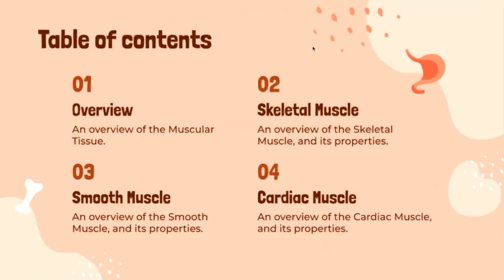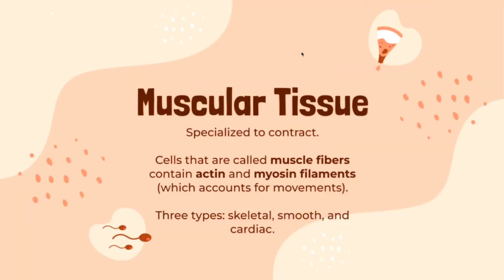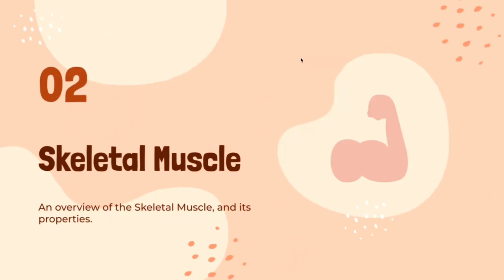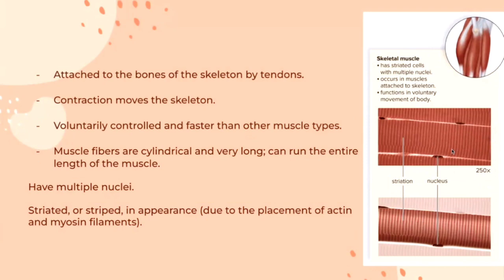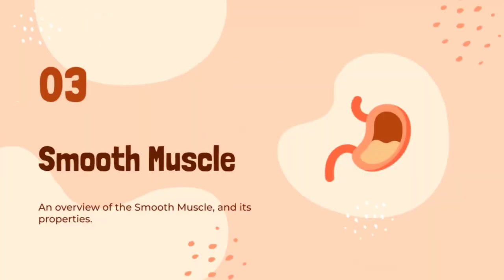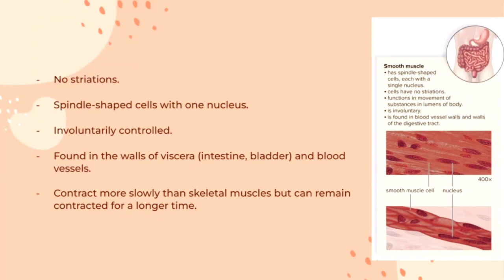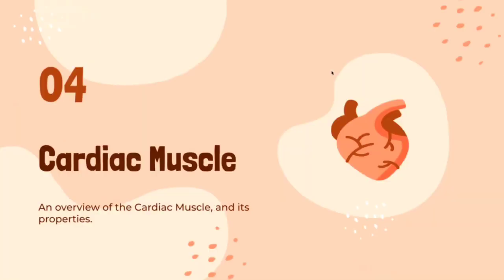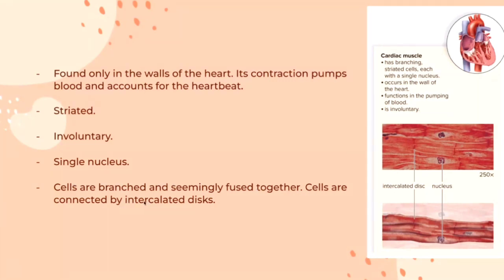مسابقة (معلم المستقبل) الموسم الأول ٢٠٢٢